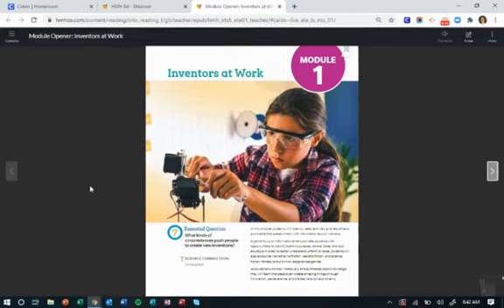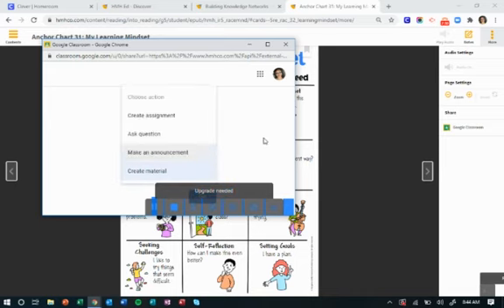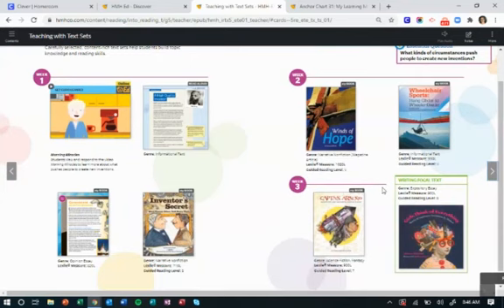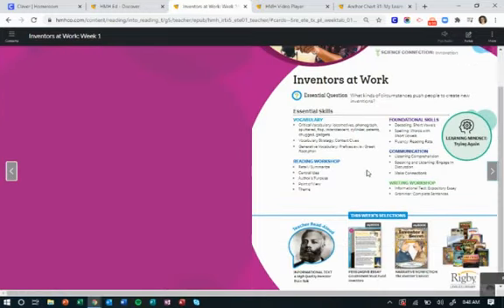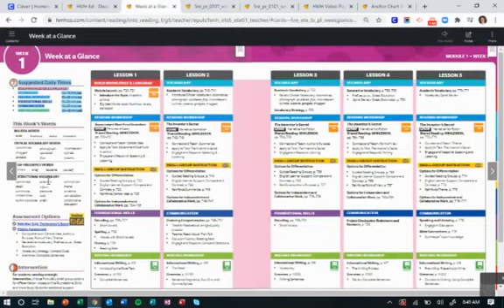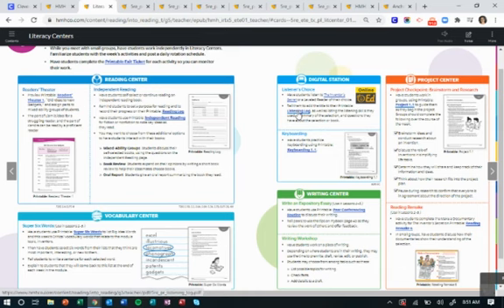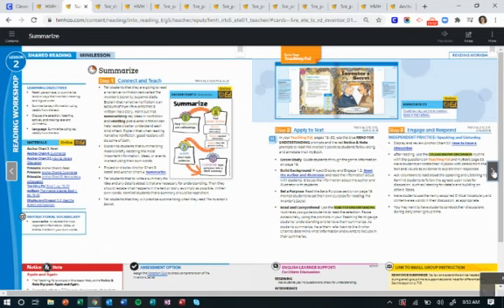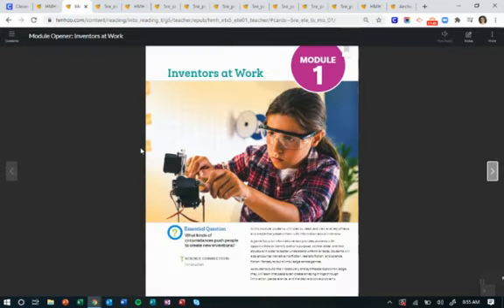HMH - Teacher Guide Exploration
We will take a look at the resources our HMH Teacher Guide has to offer us!